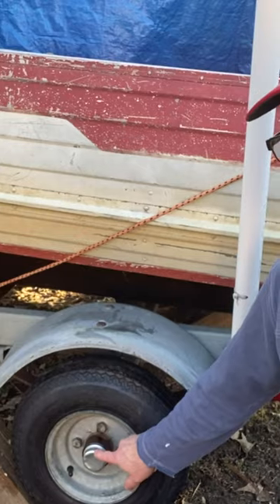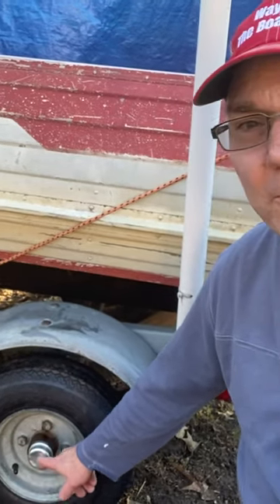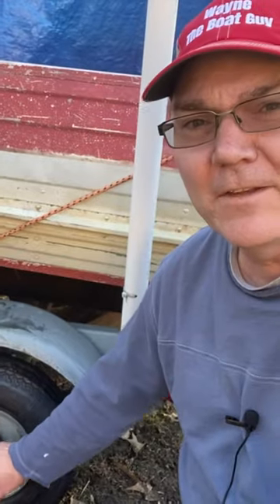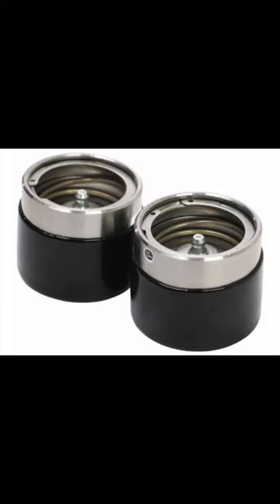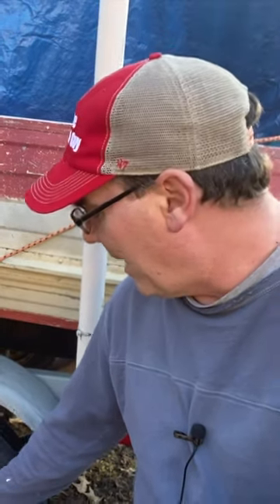What do you use for trailer axle wheel bearings - grease caps (dust caps) or Bearing Buddies?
Do you use Bearing Buddys or other type grease cap or dust cap when repacking your wheel bearings or replacing the wheel bearings on your trailer? On my boat trailer I decided to use the cheap grease caps on my boat trailer axles because I travel a very short distance and will be checking them regularly.